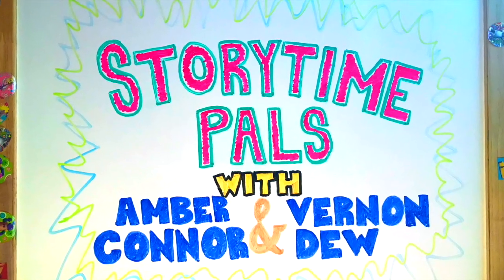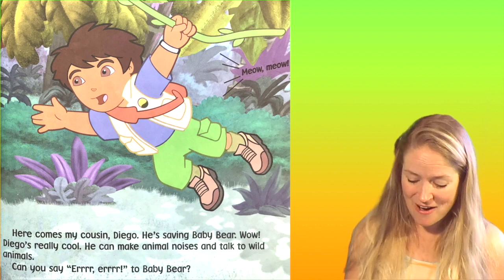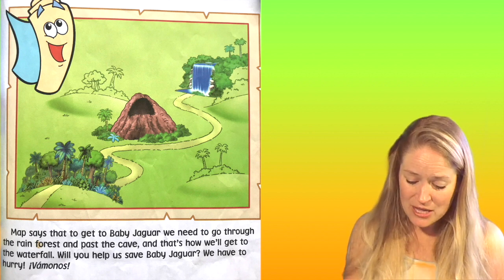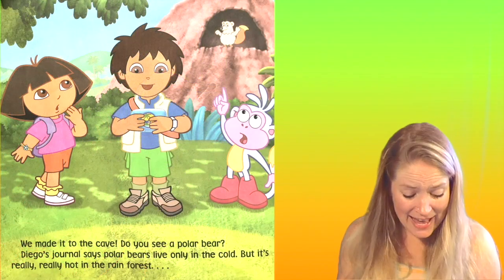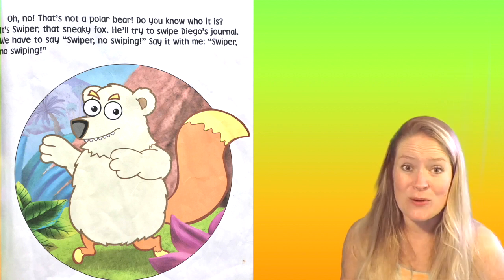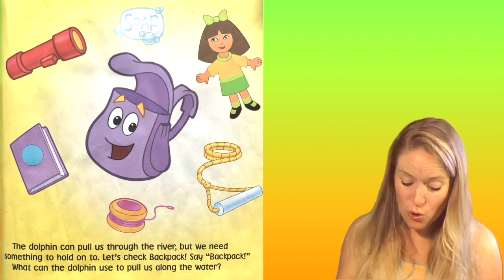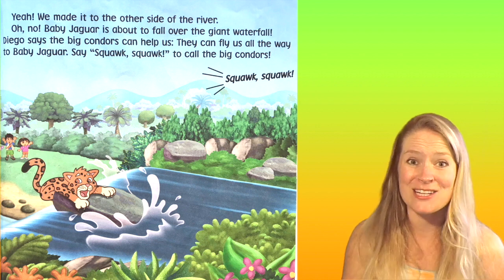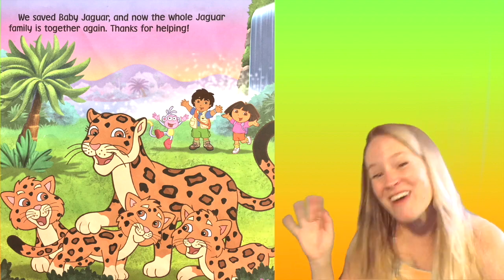MEET DIEGO! by Leslie Valdes | Story Time Pals read to children | Kids Books Read Aloud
BestKidsBooks Meet Diego! (Dora the Explorer Book 4) by adapter Leslie Valdes & illustrator Susan Hall, KidsBooksReadAloud by your pal Amber!

Publisher :  Simon Spotlight/Nickelodeon; 1 edition (September 1, 2003)

Join your pal Amber as she reads out loud to kids a fun, interactive story with cartoon character favorites ... Meet Diego, Dora's cool cousin! Diego can talk to animals (make noises along with them), and he rescues them when they're in danger ... but when Baby Jaguar cries for help, can Diego get to him before he plunges into the waterfall? Learn some words in spanish, solve the little puzzles along the way, and find out if Baby Jaguar gets saved in this exciting children's adventure book "Meet Diego!" adapted by Leslie Valdes!

Listen, Laugh & Learn with us as we :
exercise kid's brains...
improve their concentration...
teach children about the world around them...
improve their vocabulary and language skills...
and develop your child's imagination...
Reading helps children to develop empathy!
PLUS... Reading is a FUN!!!